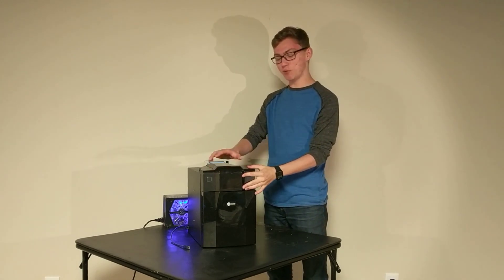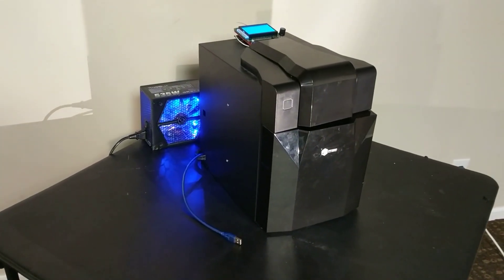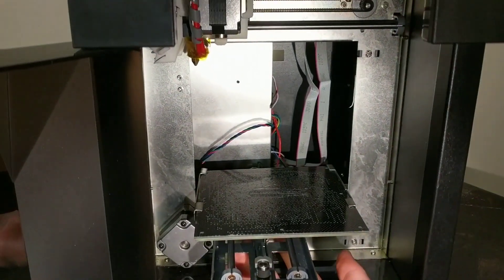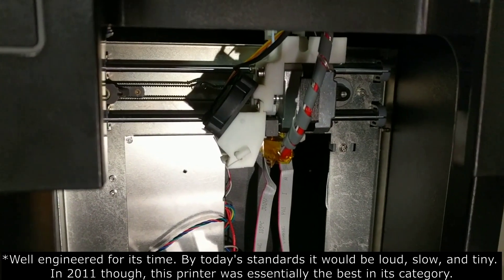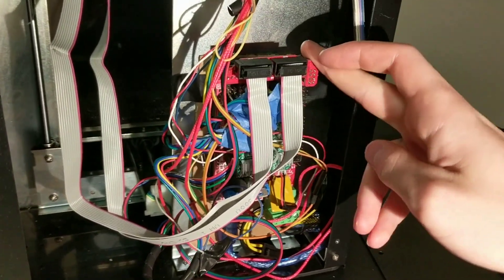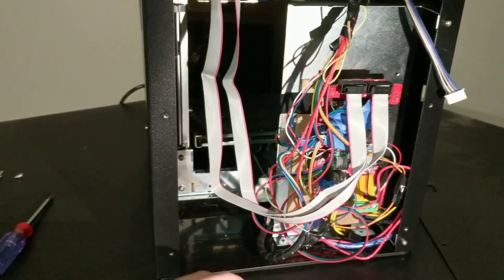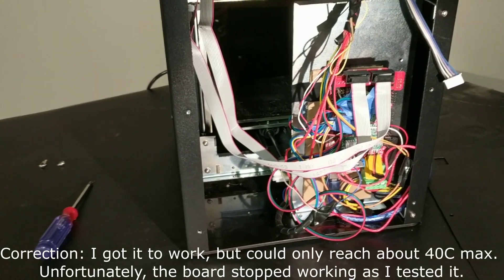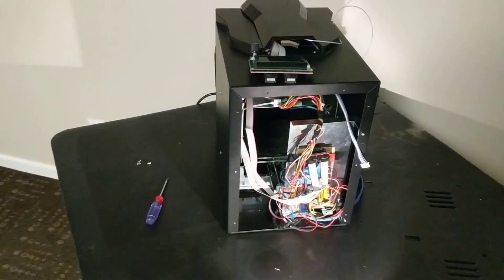Hacking an Up! Mini 3D Printer to use Opensource software! Fixing a Proprietary 3D Printer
A few weeks back, I tore apart and reconstructed a proprietary printer. When I was finished, I had a very usable open source machine to use for high warp-prone materials. Tell me if you enjoyed or would like to see more on this! Check out my Instagram for quicker updates, and possibly a video of the UP mini printing.